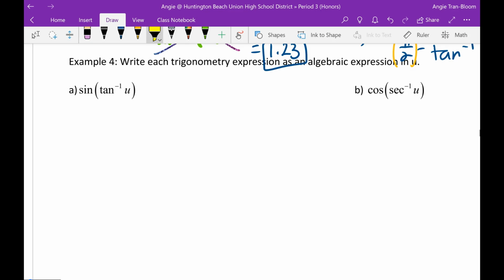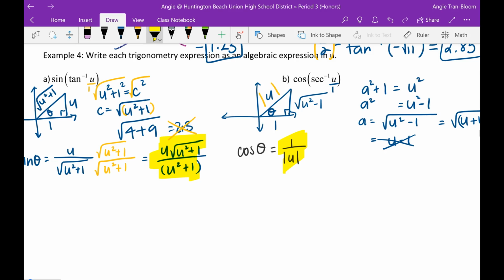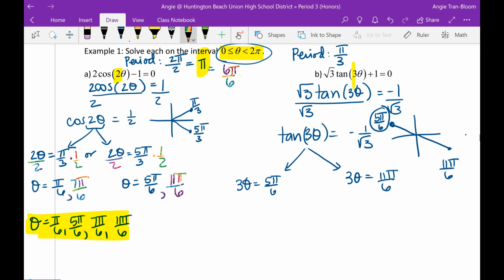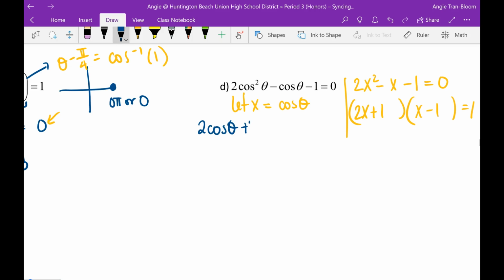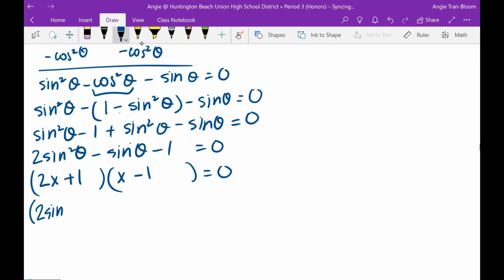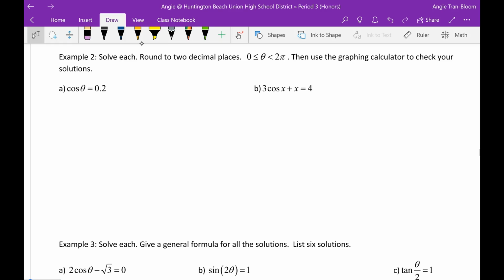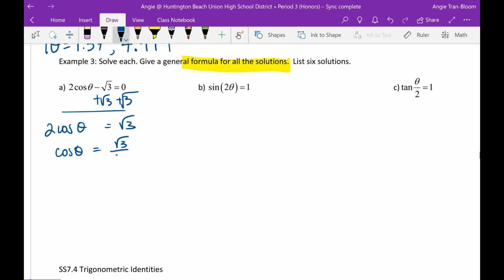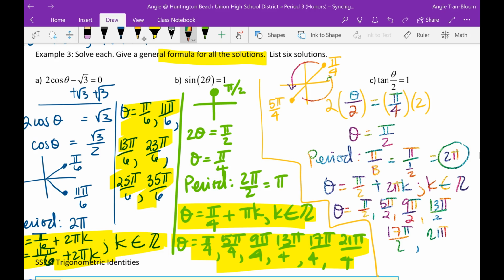precalc H 7-2 ex 4 and 7-3 notes